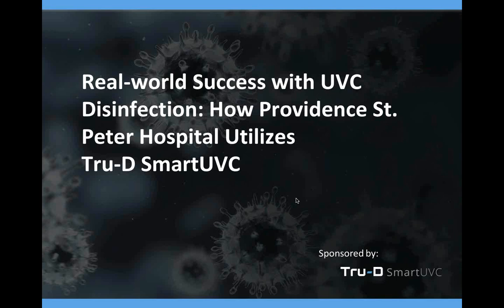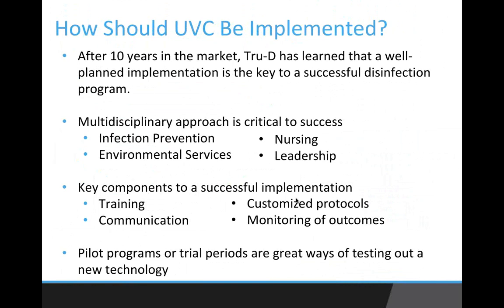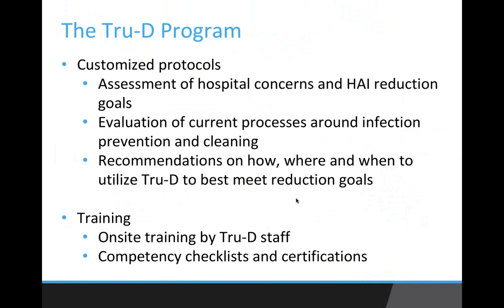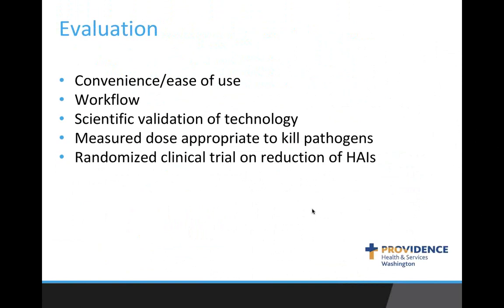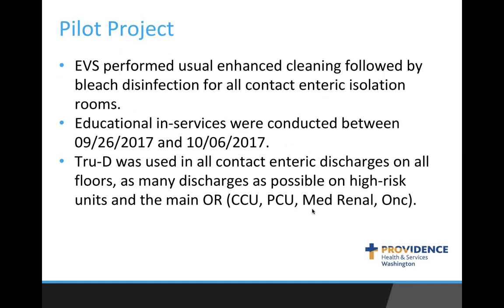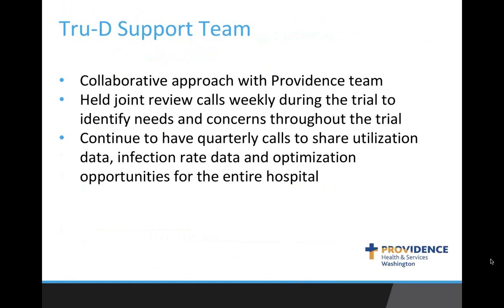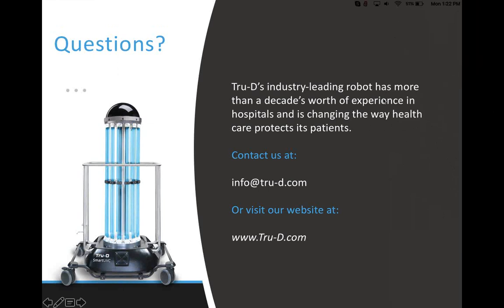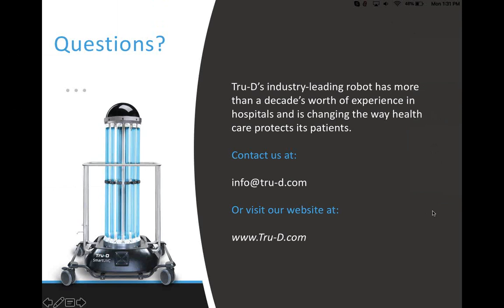Real-world Success with UVC Disinfection: How Providence St. Peter Hospital Utilizes Tru-D SmartUVC